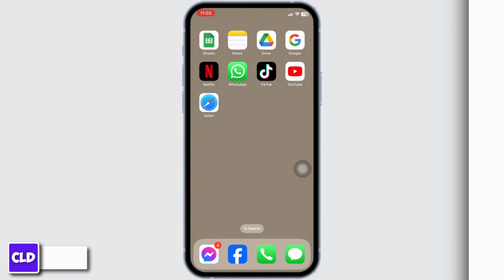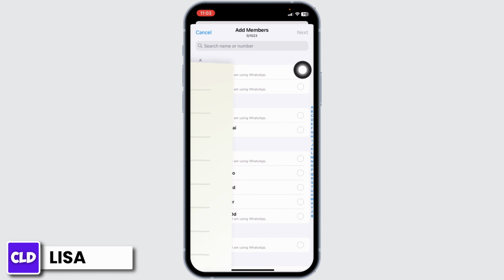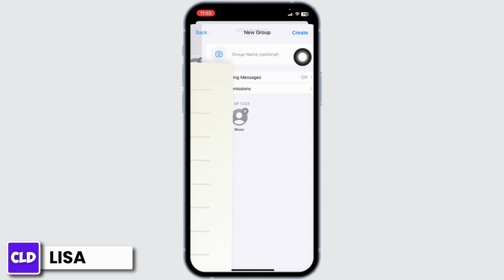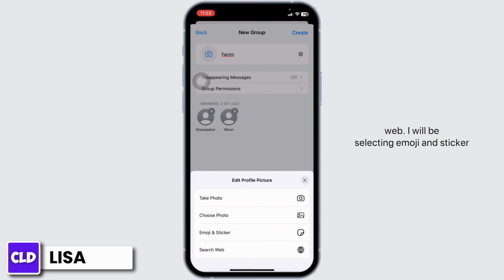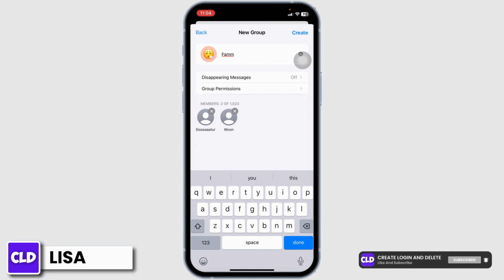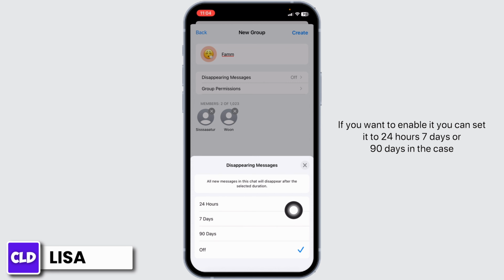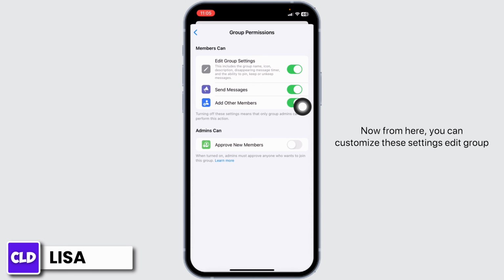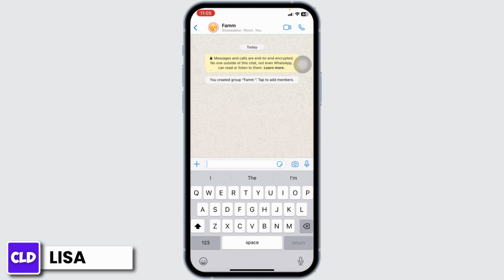How To Create WhatsApp Group 2024 | Create WhatsApp Group (QUICK & EASY)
Tutorial On How To Create WhatsApp Group 2024.

Welcome to Create Login And Delete! Are you looking to create a WhatsApp group in 2024? Whether you're using an iPhone or Android device, our quick and easy guide will show you how to set up a WhatsApp group effortlessly, keeping you connected with friends, family, or colleagues.

Let's get started on creating your group in WhatsApp with these simple steps!

🔑 Topics Covered:

1. **How To Create WhatsApp Group 2024**: A straightforward guide on the general process of creating a WhatsApp group in 2024, with all the latest updates and features included.

2. **How to Create WhatsApp Group on iPhone**: Specific instructions for iPhone users on how to create a group in WhatsApp, ensuring a smooth setup process on iOS devices.

3. **How to Create WhatsApp Group on Android**: Detailed steps for Android users, highlighting how to start a new group in WhatsApp on Android devices with ease.

🕒 Timestamps for Easy Navigation:

0:00 - Introduction
0:30 - General Steps to Create a WhatsApp Group in 2024
1:00 - Creating a Group on iPhone
1:30 - Setting Up a Group on Android

This guide is perfect for anyone new to WhatsApp or looking to start their own group chats in 2024. Have questions or need more information?